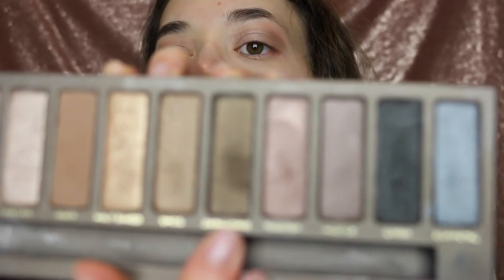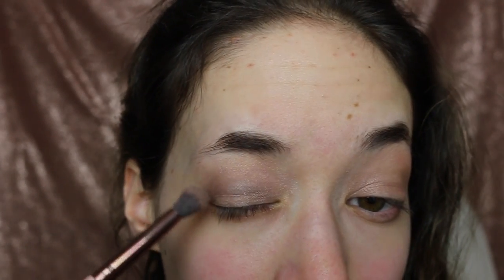How To Use The Naked Palette + Do Brows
Hey Loves! I hope you enjoyed the video! I REALLY hope you guys enjoyed! I LOVE YOU!

MAIL
2440 Broadway
Suite 228

Video schedule for school:

Every Saturday night or sunday, and maybe once during the week

Username: simplysashaanne
Please no hate! If you have a problem with this video then just don't watch. Treat people the way you want to be treated! Please keep negative things to yourself.

ABOUT ME:
My Name : Sasha, Princess or Sassy (which ever you would like to call me)

Camera: Canon EOS 70d with 18-55mm lens

Age: 17

Birthday: July 3rd (half birthday January 3)

Editor: Final Cut Pro X &/or iMovie '11